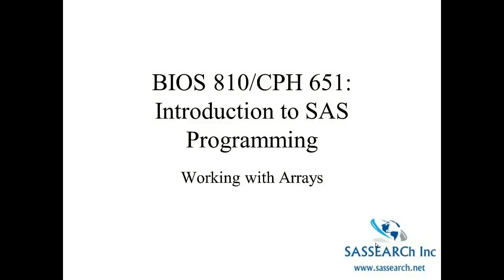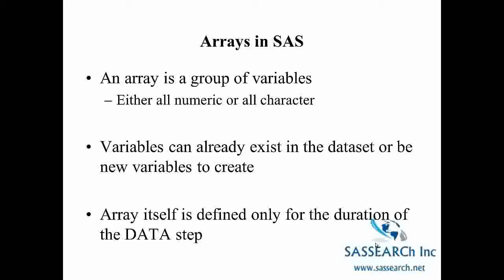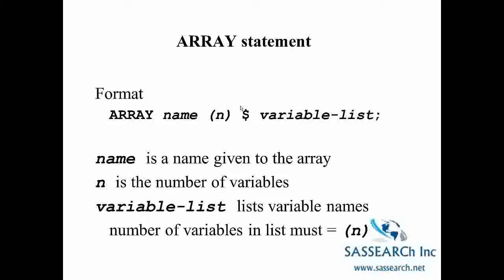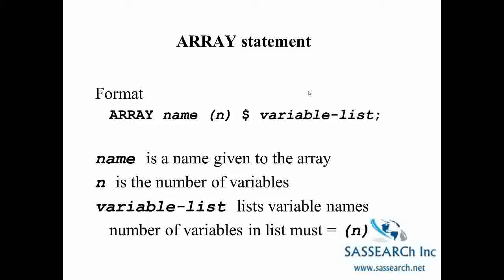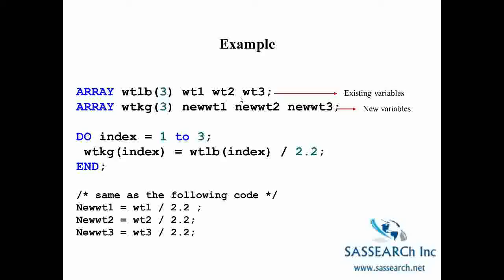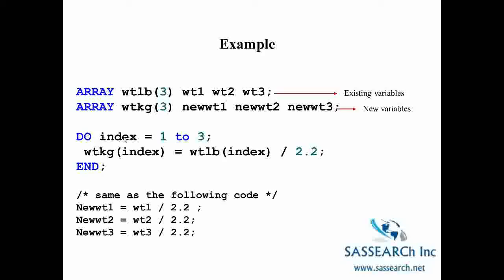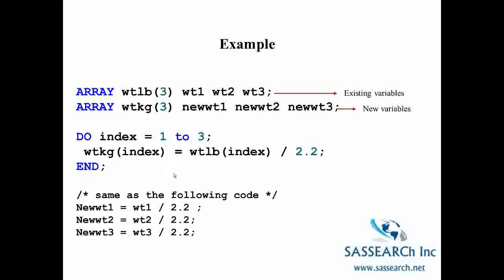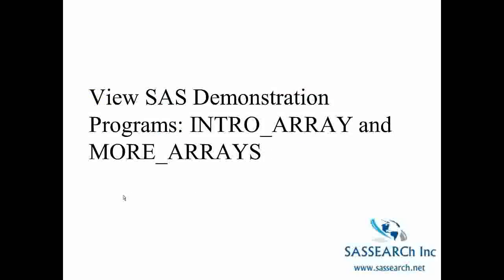SAS Training for Beginners- Arrays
SASSEARCh Inc provides SAS tutorials & SAS Online training to prepare for SAS training & Certification exam. It has a high level tutorial for the SAS Training & Certification exam.  SAS is a world recognized Software that promotes the discipline of Business Analytics. SAS credentials certify your knowledge and experience in Business Analytics so you can be more confident at work and more competitive in the job market. We do serve in several industry types like finance, Clinical Research, Healthcare, HR Analytics, Finace and Marketing Research.